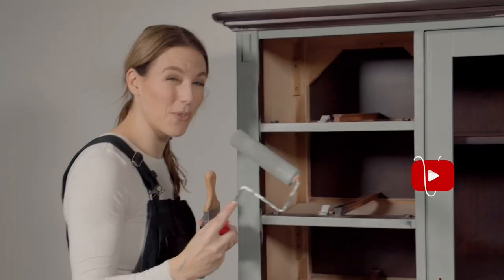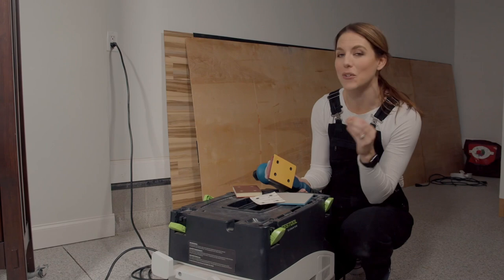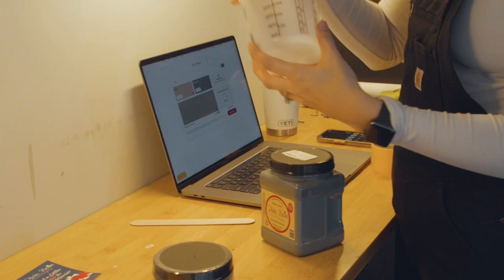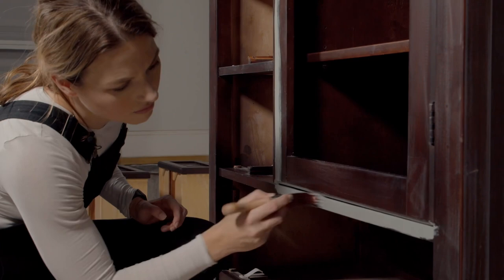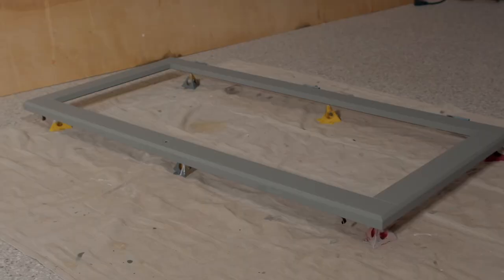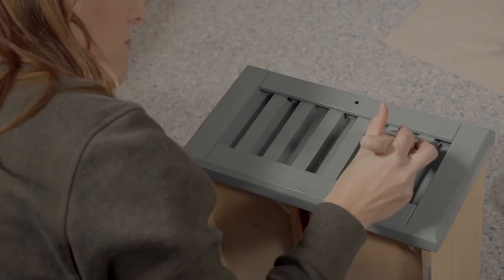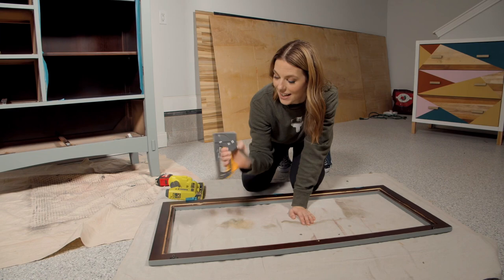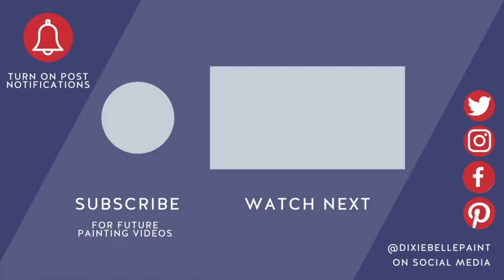This Hutch Makeover Tutorial Shows You How to Paint Furniture Using a Roller!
In this Hutch Makeover Tutorial by Pretty Distressed, we're going to show you how to paint furniture using a roller! This is a quick and easy way to get a nice finish on your furniture, and it won't require any special skills or tools.

If you're looking for a quick and easy way to paint furniture, then this Hutch Makeover Tutorial is for you! In just a few minutes, you'll have a new look for your furniture that you'll love!